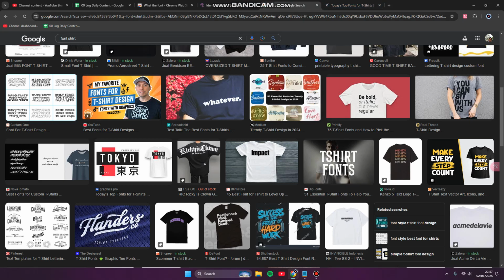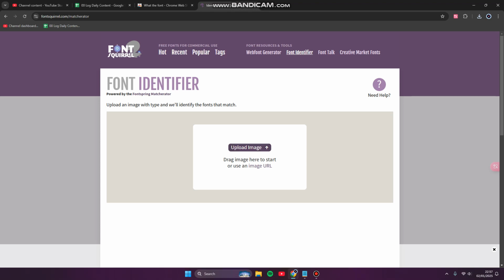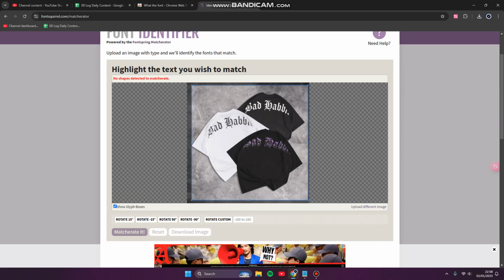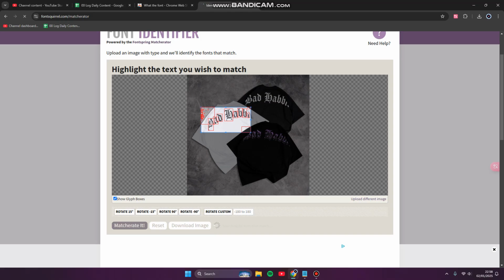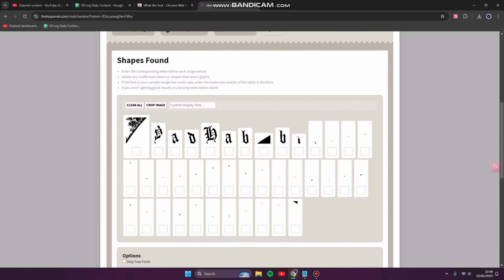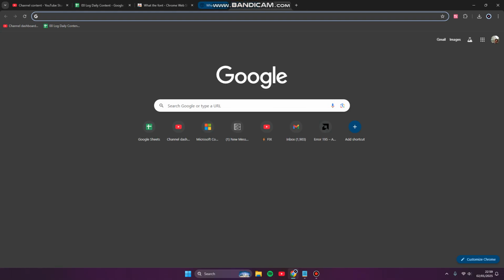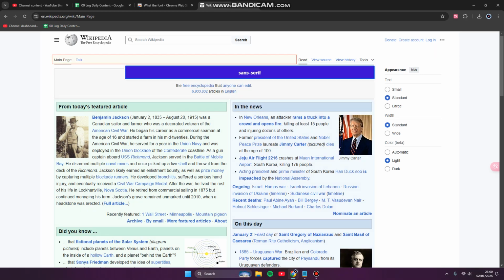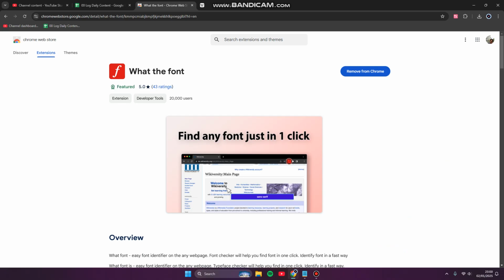✅ NAVIGATE: How to find (almost) any Font from an Image | Full How To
How to find (almost) any Font from an Image | Full How To.